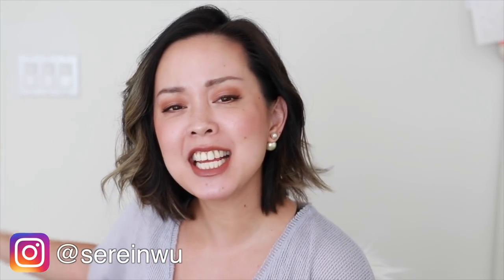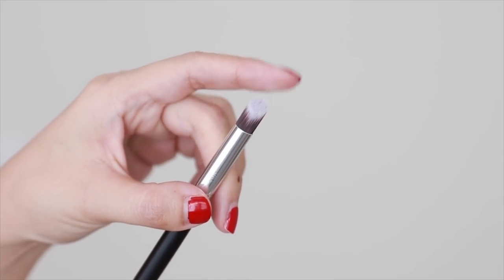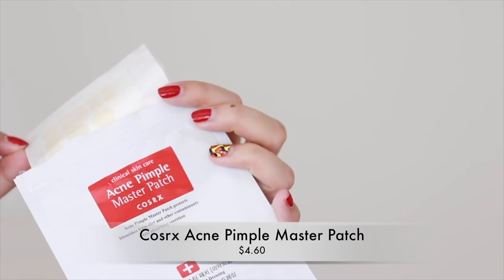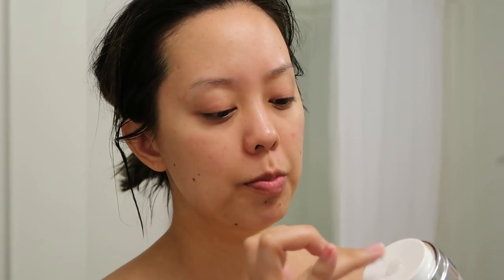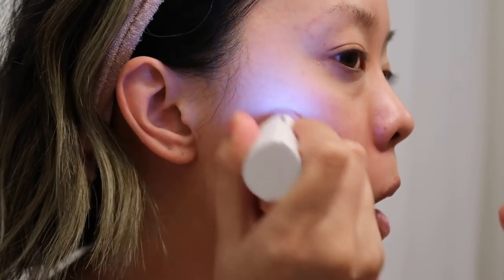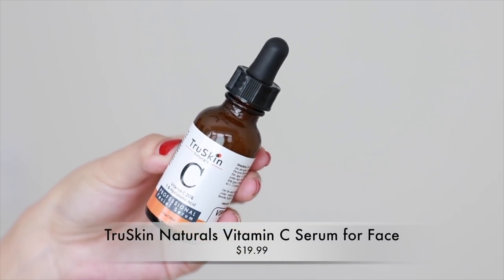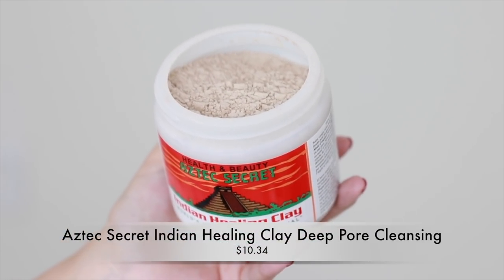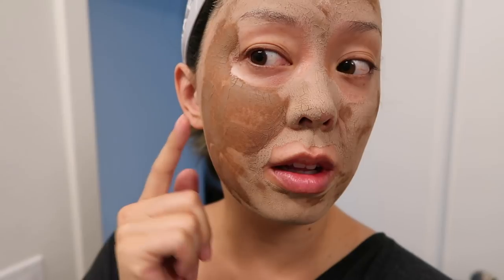TESTING AMAZON BEST SELLING PRODUCTS IN BEAUTY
Hi Guys! Today's video I bought the top 10 Amazon best selling products in beauty. Find out what beauty products I bought from Amazon, watch me try it in a first impression, and final thoughts at the end of the video. You can always find cool stuff to buy on Amazon and I love shopping with Amazon Prime, so I thought it would be fun to try out beauty products to review purchased off the best selling list.

*some prices have changed since filming this video. The prices I list are what I paid for when I placed my order.